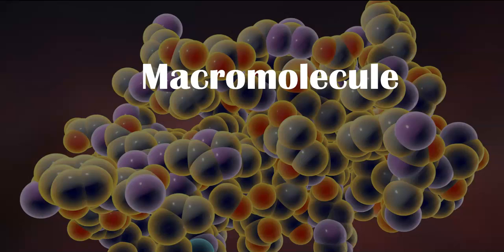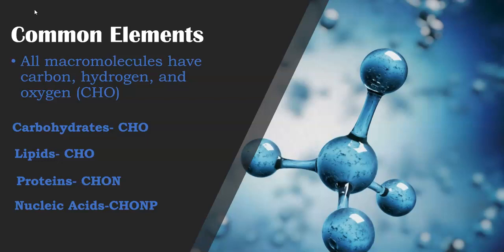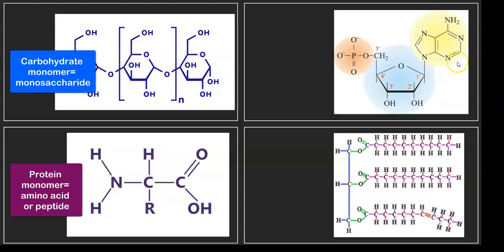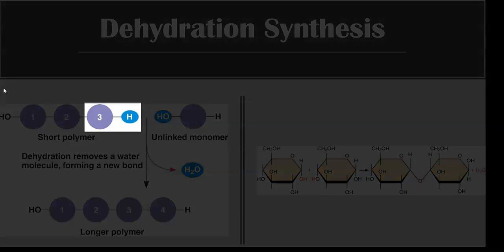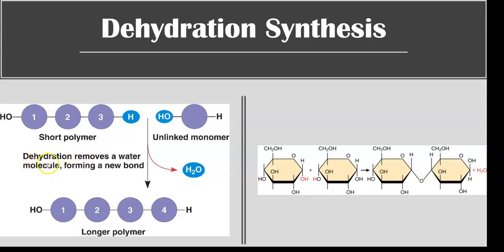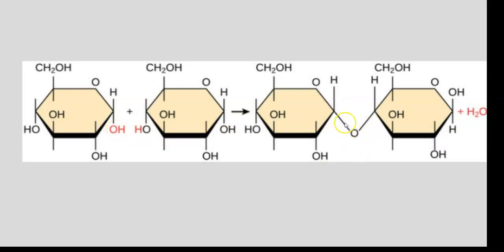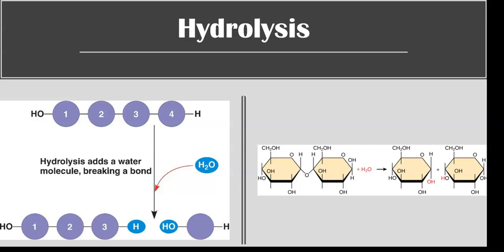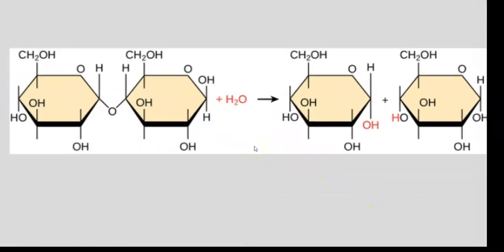Macromolecules Overview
In this video, I give an overview of macromolecules- the four categories, the elements they have in common, how they are formed, and how they are broken down.